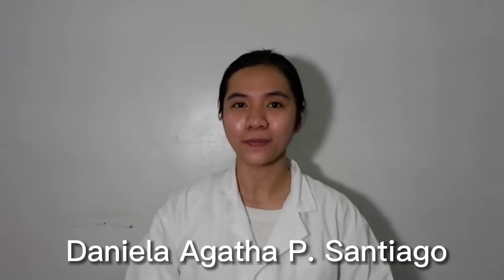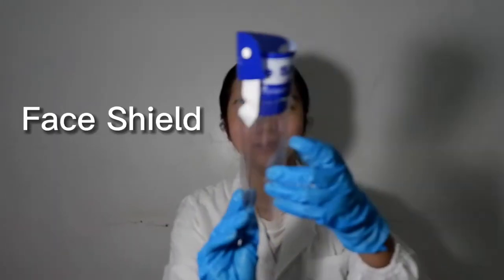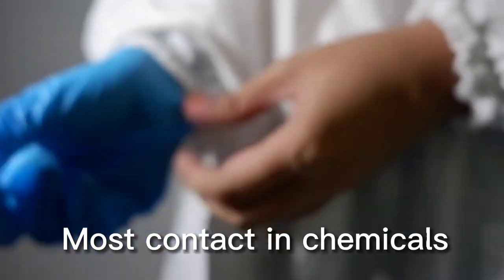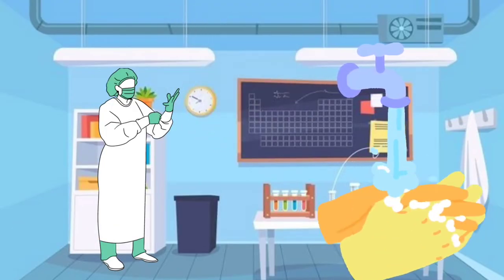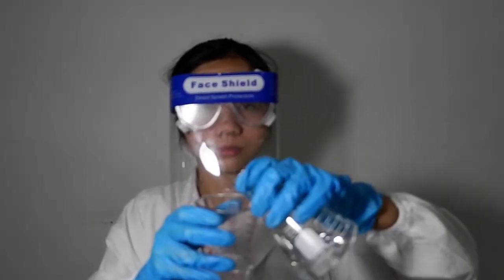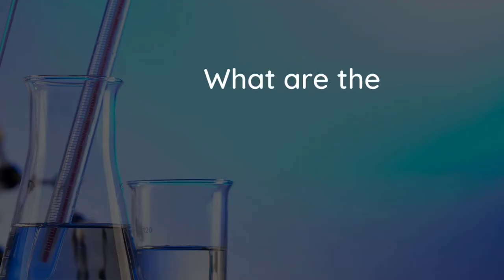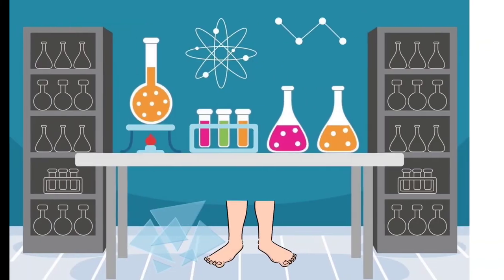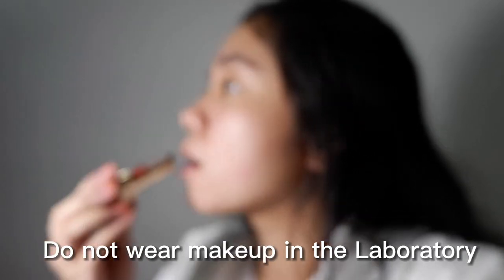Personal Protective Equipment (PPE) in the Laboratory | Proper Clothes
A BS in Chemistry in Polytechnic University of the Philippines — Sta.Mesa. This is a Laboratory Activity that aims to discuss PPE and how it protects a person from hazards, and the proper clothes inside the Laboratory.